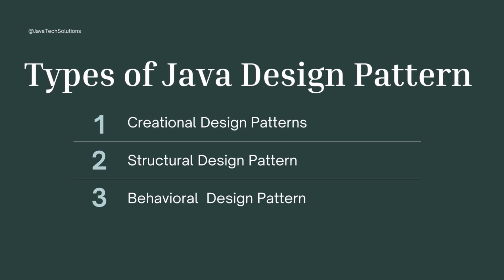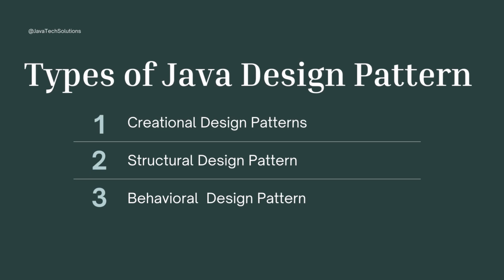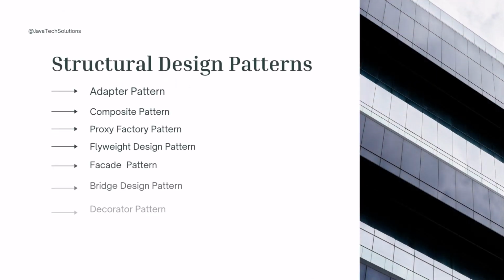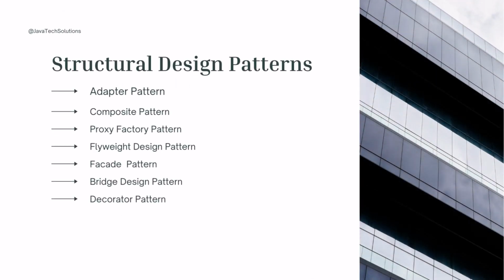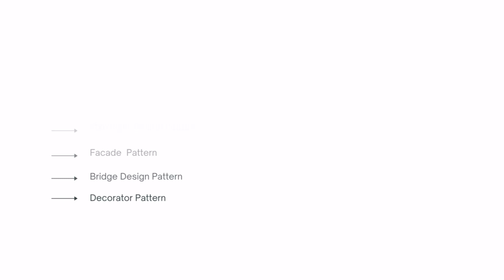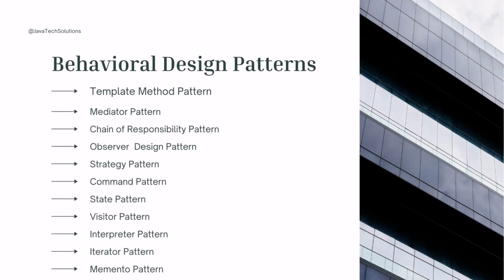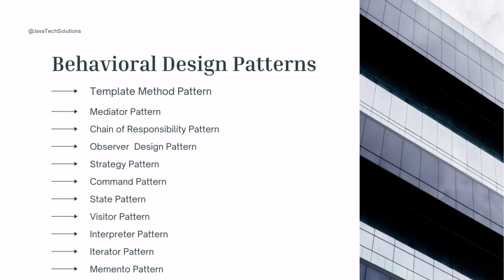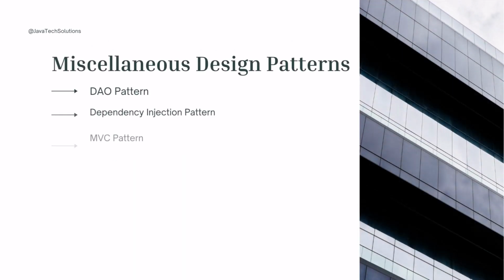Introduction of Design Patterns | Categories of Design Pattern | JavaTechSolutions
Best practices are called as Design Patterns.

Principles of Design Patterns:
1. Composition over inheritance is always preferred.
2. Code for interface not for implementation.

Types of Design Patterns:
1. Creational
2. Structural
3. Behavioral

A. Creational Design Pattern:
1. Singleton
2. Factory
3. Abstract factory
4. Builder
5. Prototype

B. Structural Design Patterns
1. Adapter
2. Composite
3. Proxy
4. Fly weight
5. Facade
6. Bridge
7. Decorator

C. Behavioral
1. Template Method
2. Mediator
3. Chain of Responsibility
4. Observer
5. Strategy
6. Command
7. State
8. Visiter
9. Iterator
10. Interpretor
11. Memento

In total there are 23 basic design patterns and more. Its also having few Miscellaneous pattern like DAO, MVC and Dependency Injection Pattern